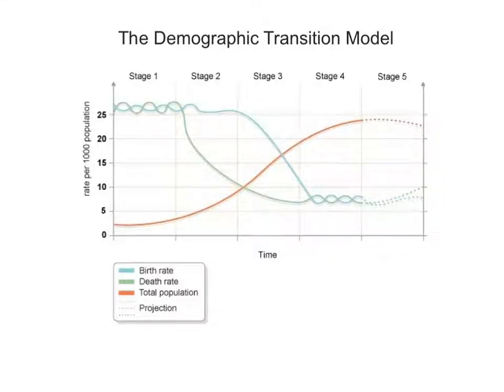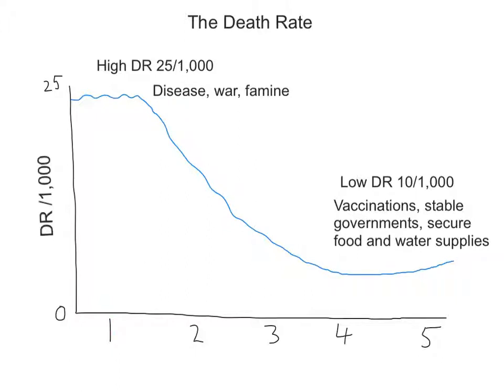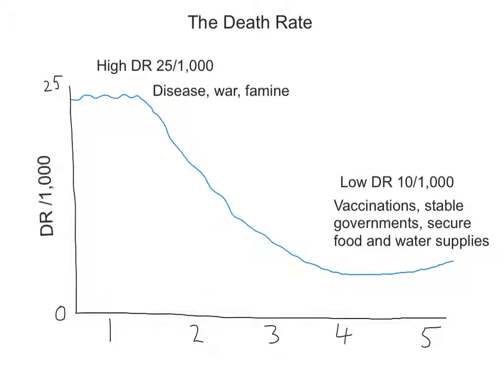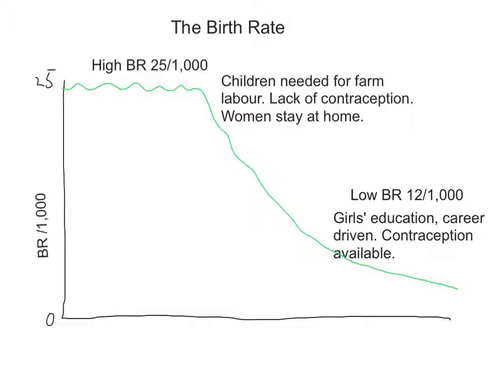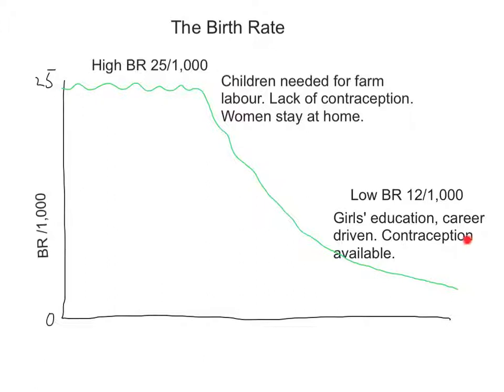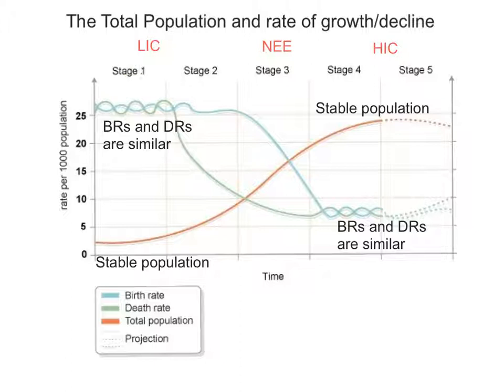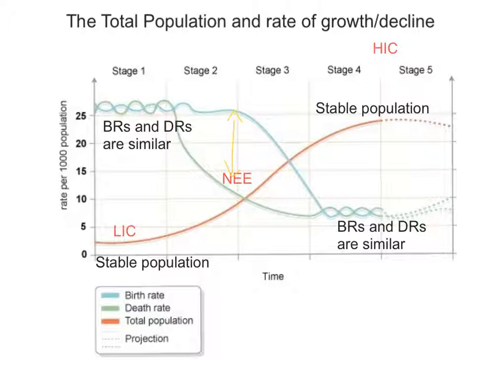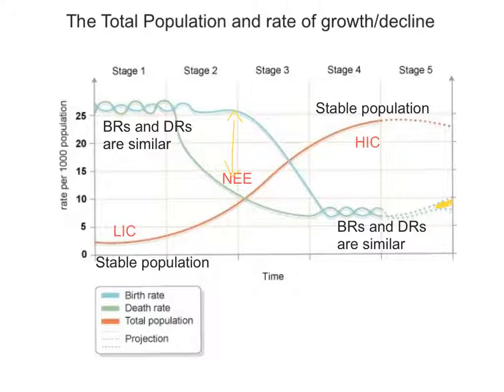Interpreting the Demographic Transition Model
How to interpret the demographic transition model.